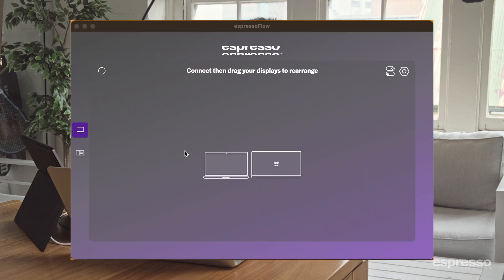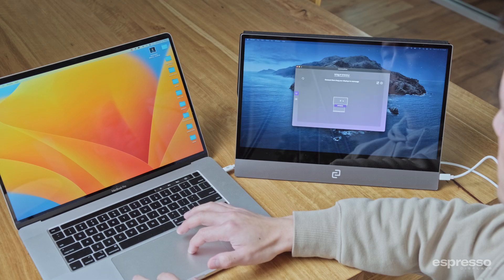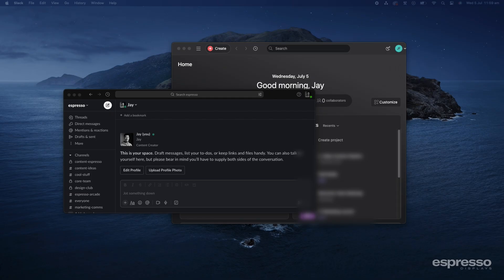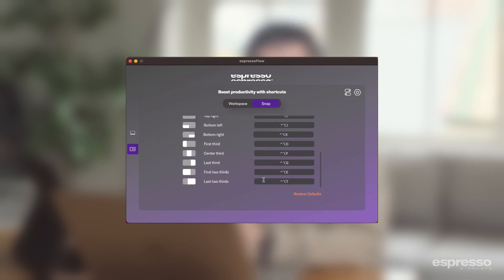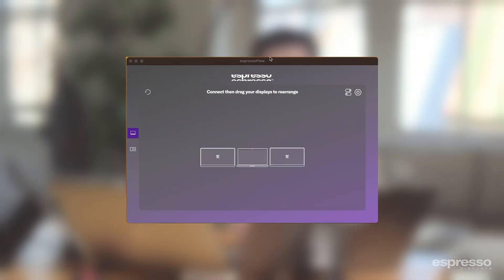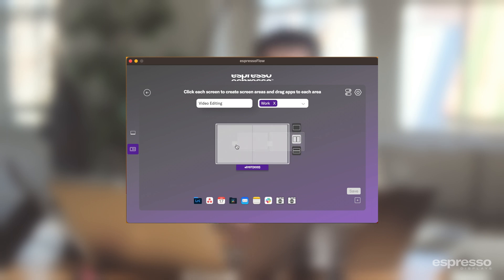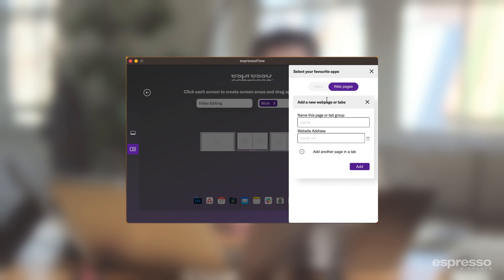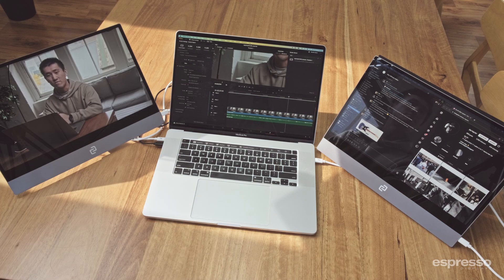The BEST multiscreen productivity software: espressoFlow - super charge your multi-screen potential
espressoFlow is a free downloadable application from espresso Displays, packed with tools to help provide the best multi-screen experience. This application is the smarter way to maximise your screen real estate and seamlessly navigate your work, content, apps and windows.

For anyone who wants to work better when you're in front of a screen, check our espressoFlow

0:00 Intro from espresso Displays
0:15 The challenge we solve
0:36 espressoFlow
0:53 Getting started
1:51 Feature #1 - Display Arrangement
2:48 Feature #2 - Snap, Resize and Positioning
3:52 Feature #3 - Workspaces
6:06 Feature #4 - Auto Rotate
6:18 Feature #5 - Touch Functionality (for Apple devices)
6:34 Outro